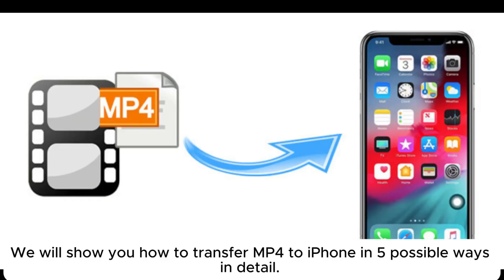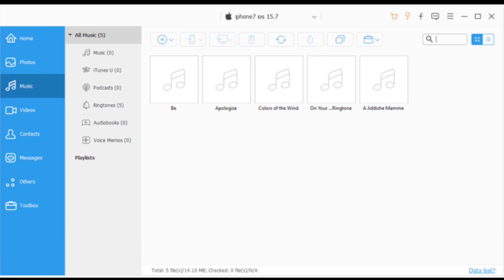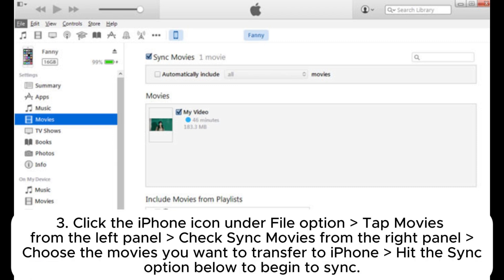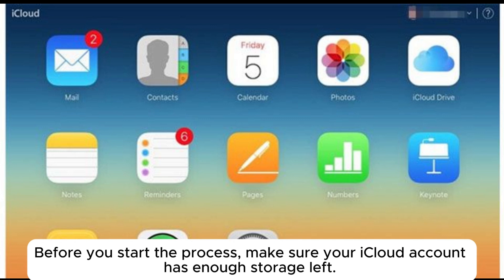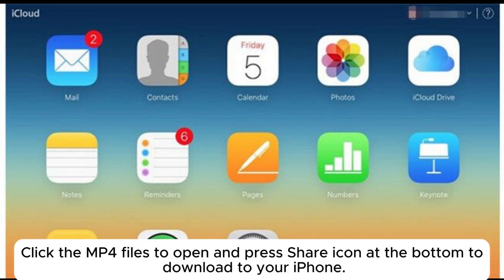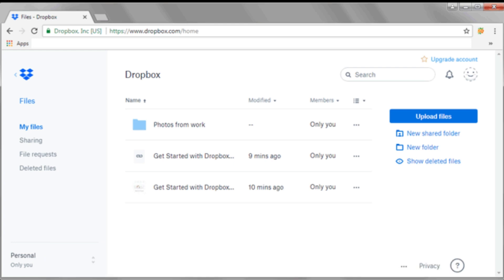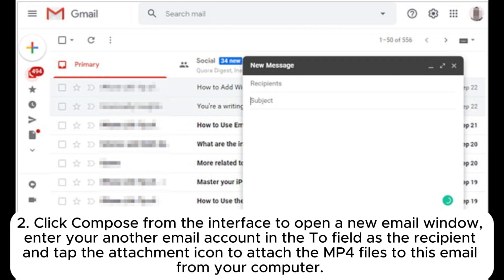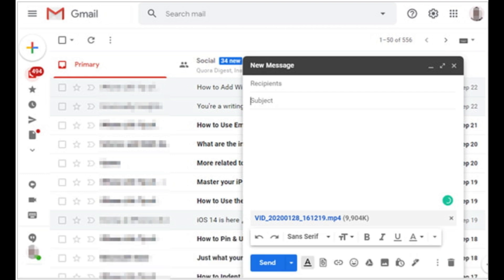How to Transfer MP4 to iPhone from PC with 5 Practical Ways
How to transfer MP4 to iPhone to enjoy anytime? This video shares you with 5 feasible tips.

00:00 Start
00:07 Part 1. How to Transfer MP4 to iPhone from Computer with iPhone Media Transfer
00:36 Part 2. How to Move MP4 to iPhone from PC via iTunes
01:13 Part 3. How to Send an MP4 File to iPhone from PC Using iCloud
01:49 Part 4. How to Transfer MP4 from PC to iPad with Dropbox
02:19 Part 5. How to Transfer MP4 to iPad from PC Using Email